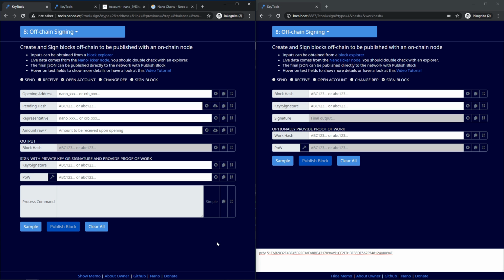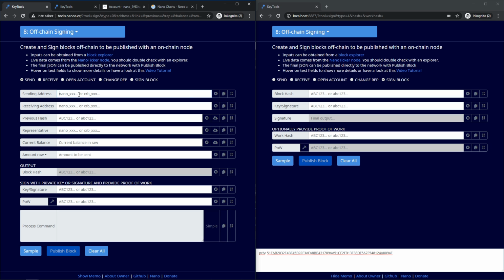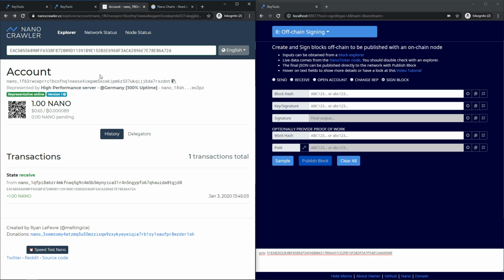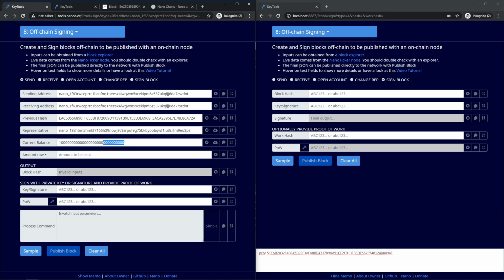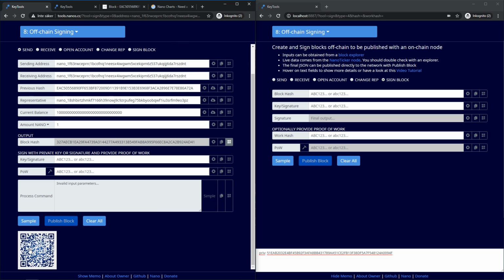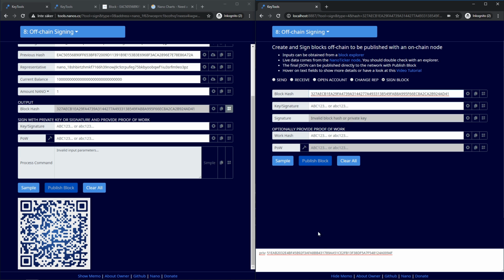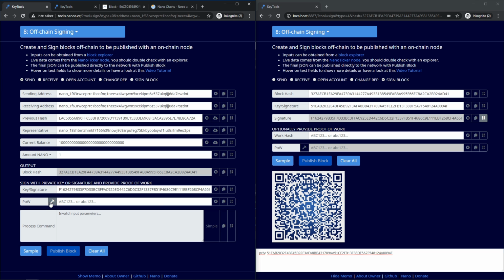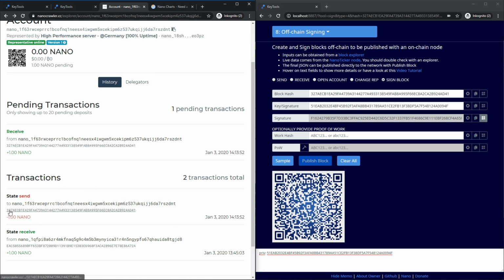Nano off-chain signing - Part 2 - Send Block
Part of a tutorial for how to sign Nano blocks using an offline computer by transferring data via QR codes and sign blocks with private keys.